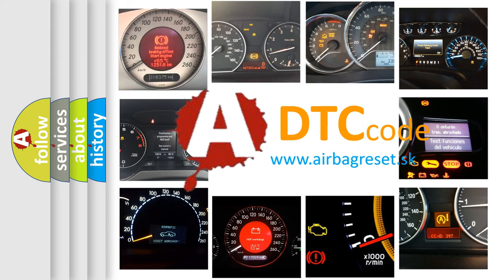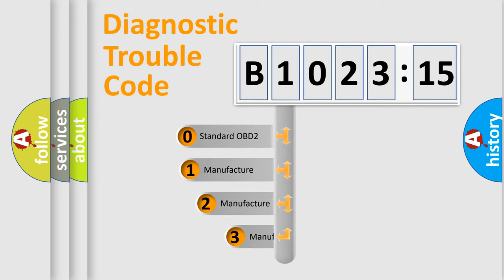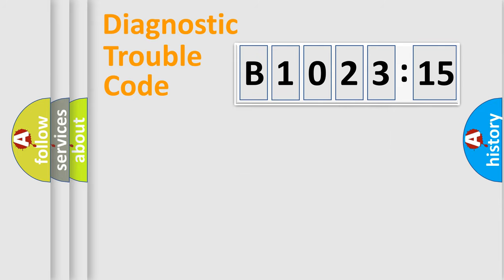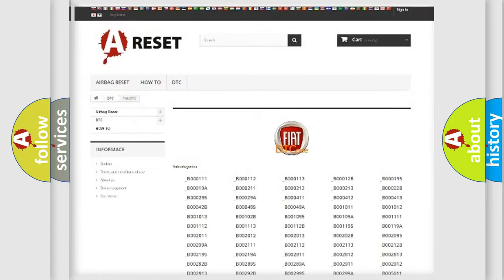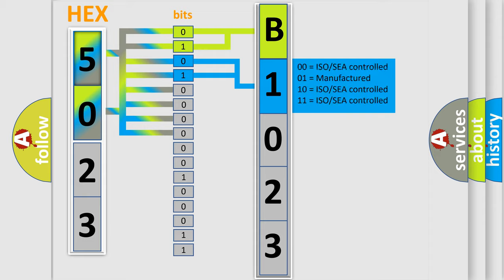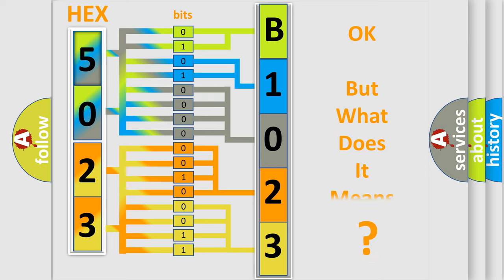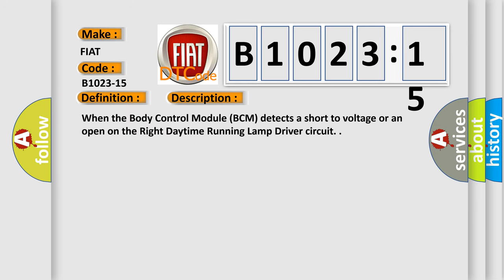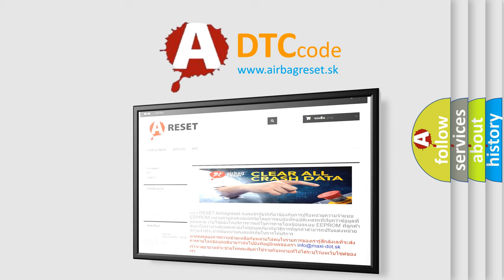DTC Fiat B1023-15 Short Explanation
Contents:
0:21 Basic DTC analysis according to OBD2 protocol standard.
1:48 Insight into programming
2:58 A diagnostically understandable description of the Diagnostic Trouble Code
3:05 Basic error definition

Make:
FIAT
Code:
B1023-15
Definition:
Day Time Running And Parking Light Right-Circuit Short To Battery Or Open
Description:
When the Body Control Module (BCM) detects a short to voltage or an open on the Right Daytime Running Lamp Driver circuit.